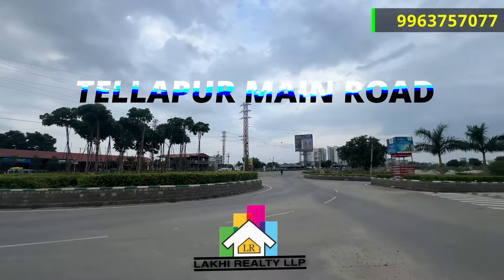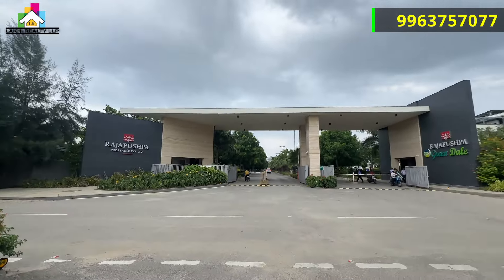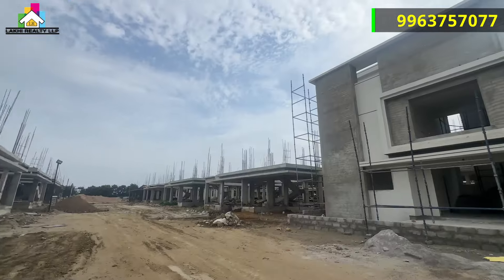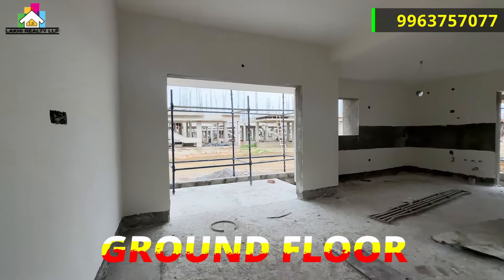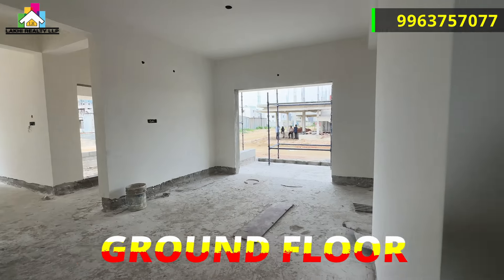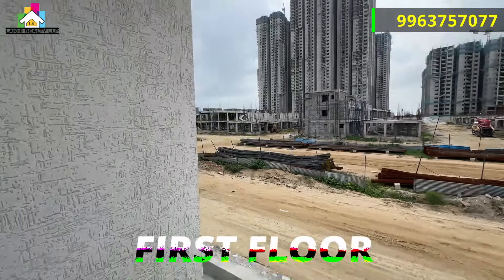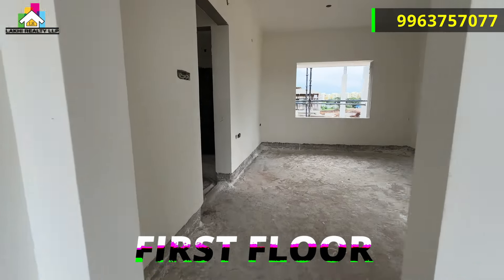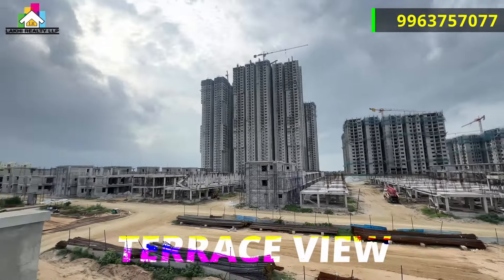The Best Luxurious Desiring Villa for Sale in Hyderabad.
🏡 Luxurious Gated Villa For Sale🏡

Presenting the most luxurious 4BHK gated community villas located in the heart of Tellapur, offering close proximity to Gachibowli and the Financial District in Hyderabad.

💎 Project - RAJAPUSHPA SERENDALE
💎 Location - Tellapur, Hyderabad
💎 Size - 270 sq yards [3405 sq ft]
💎 Facing - North-East & East Facing (2 Villas available)
💎 Type: G+2 / 4bhk
💎 Site Area - 28.90 Acres
💎 Total Units - 254 Villas
💎 Brand New {2026 Possession}
💎 Amenities - All the amenities available in Fully Gated Community
💎 Price - 6.50cr (slightly negotiable)